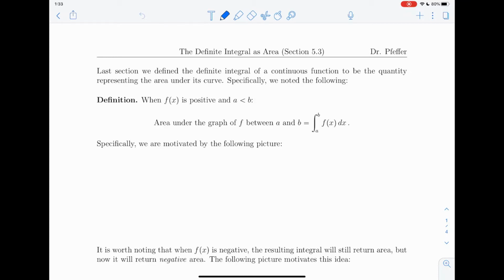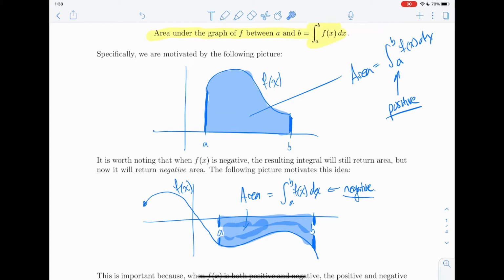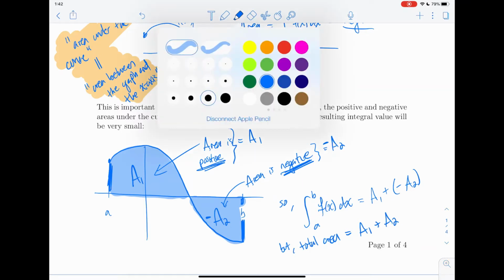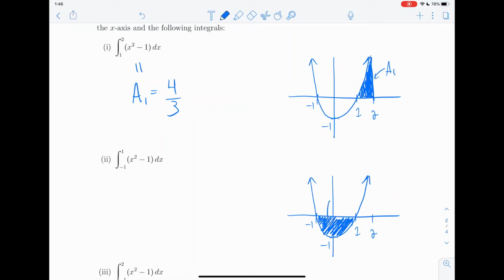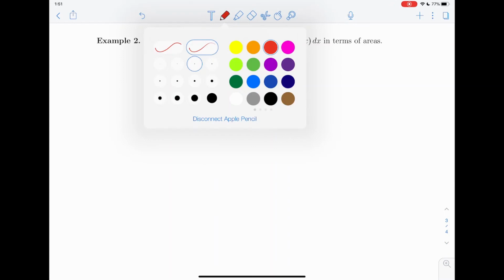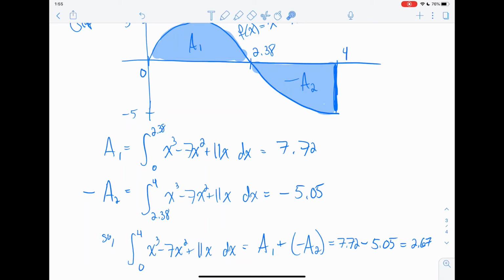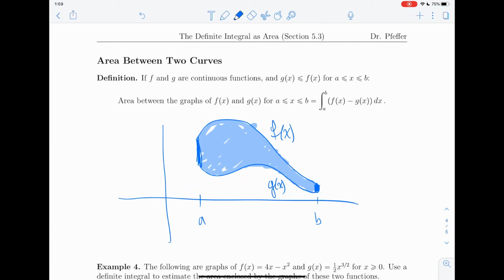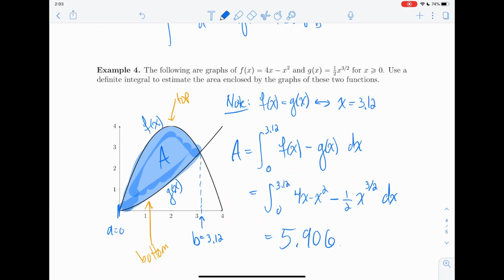The Definite Integral as Area [Full]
In this lesson we look deeper at the concept of ``area under the curve" as it relates to the definite integral.

The text we are using is Hughes-Hallett's Applied Calculus (5th Edition)